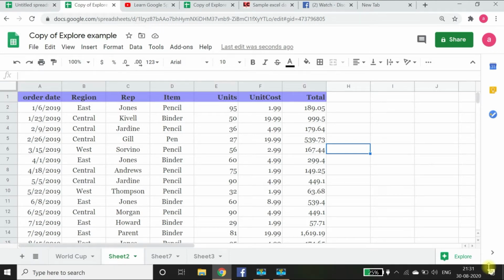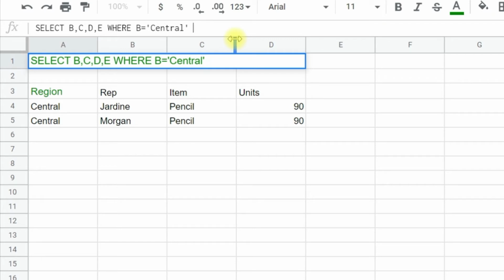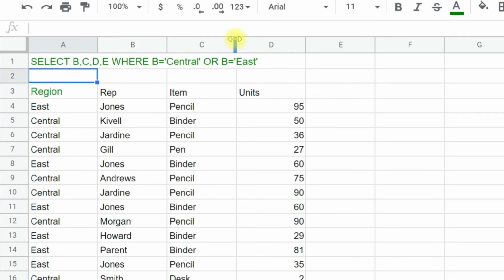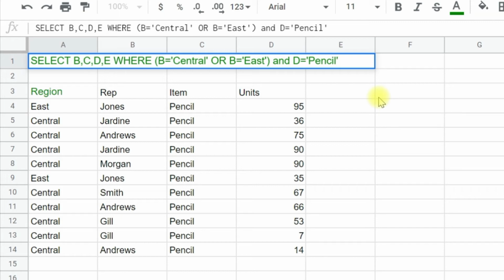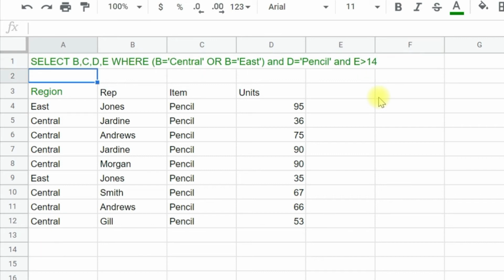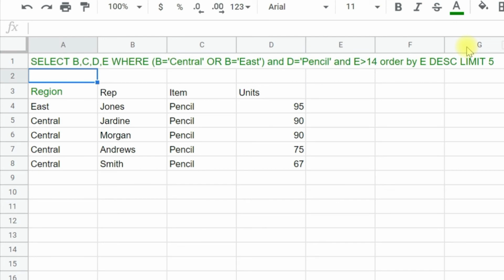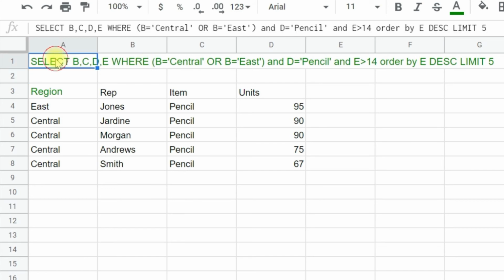Google sheet- Query Function simplified filtering tecnique (select,where,and,or like ,orderby )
query function allows you to filter data easily when u have a large set of data.